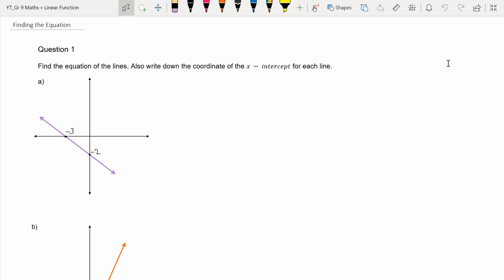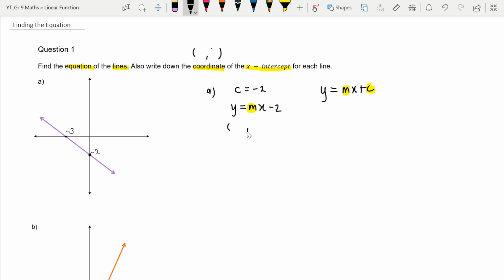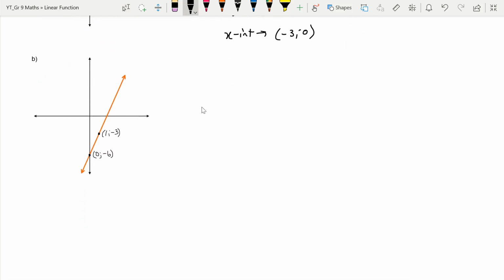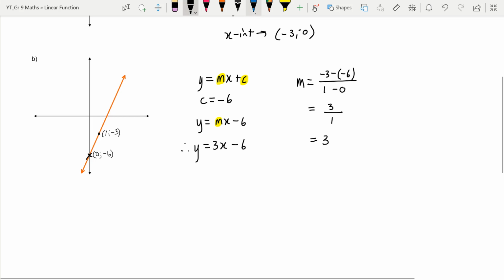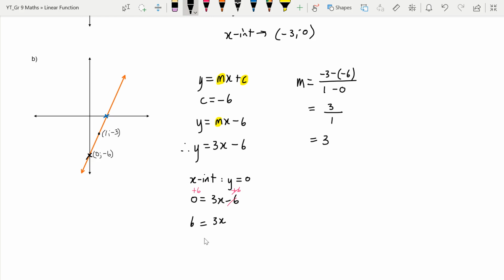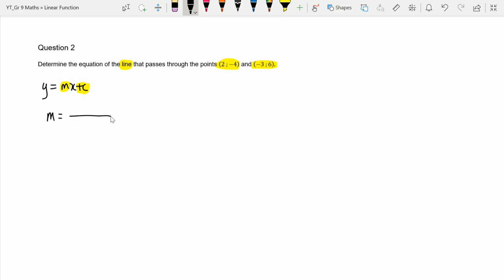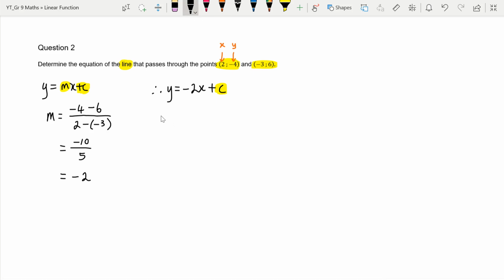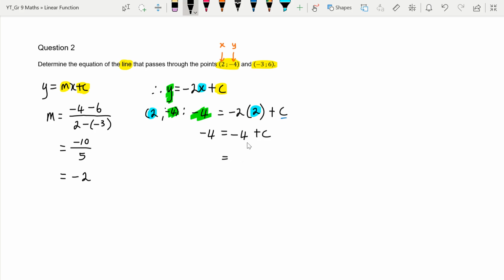Grade 9 Linear Function Part 6 (Finding the equation)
In this lesson, we’ll explore three examples of finding the equation of a straight line in standard form (𝑦=𝑚𝑥+𝑐) when given a graph.

✔We'll start by analysing the graph to identify key points like the y-intercept and the gradient. ✔You'll be reminded of how to calculate the gradient using two points and how to determine the x-intercept.

By the end of this lesson, you’ll should feel confident to try some of these questions on your own😅